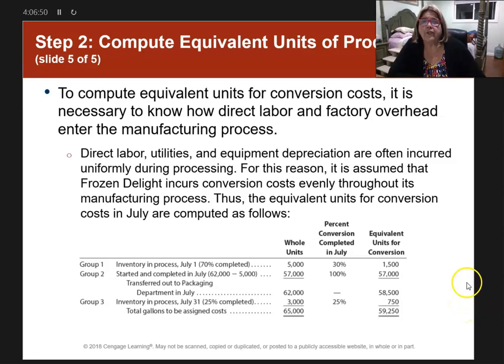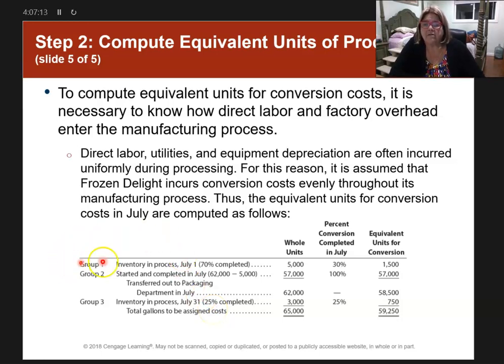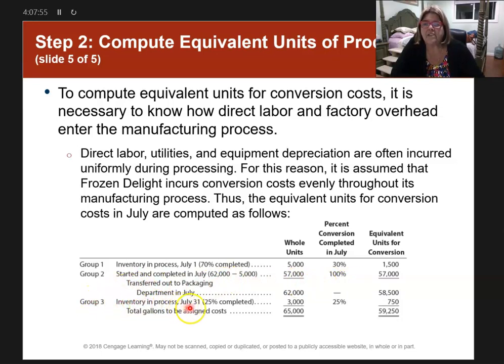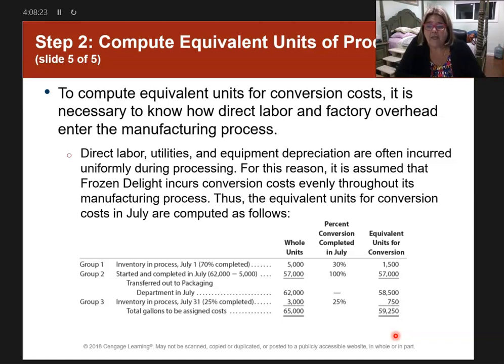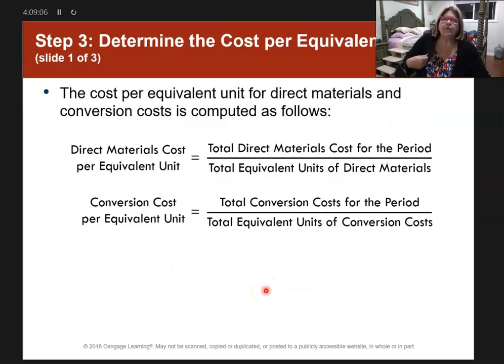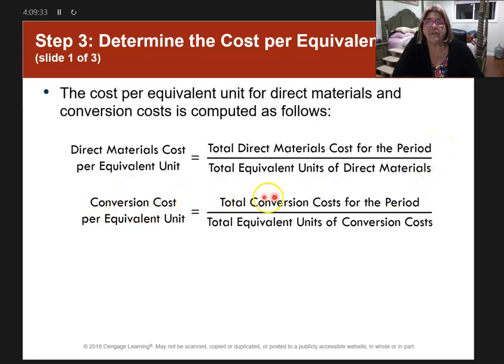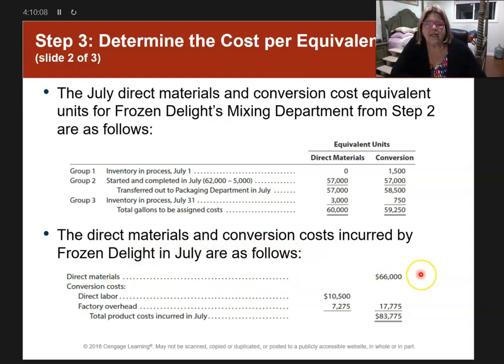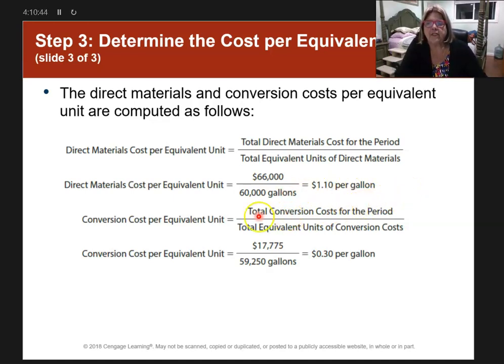ACCTG1B Chp 17(3) Video 5 Step 3 Costs per EUP